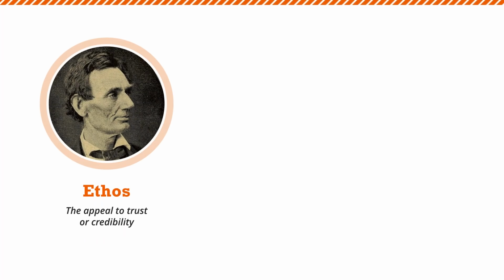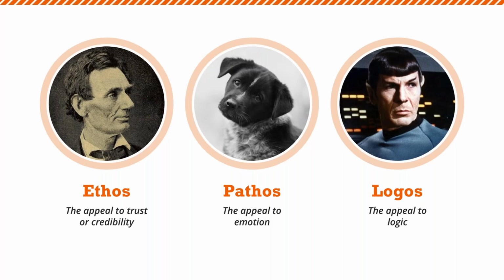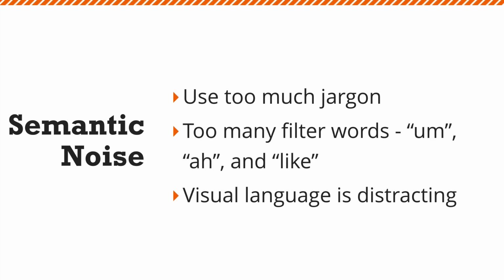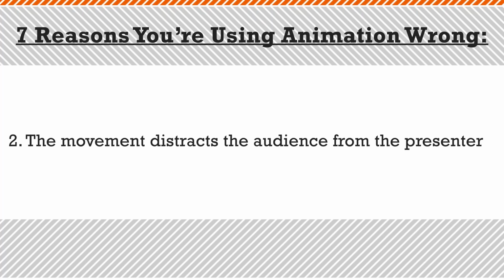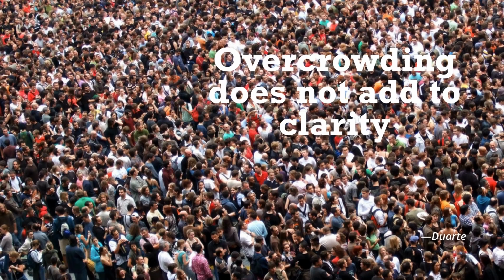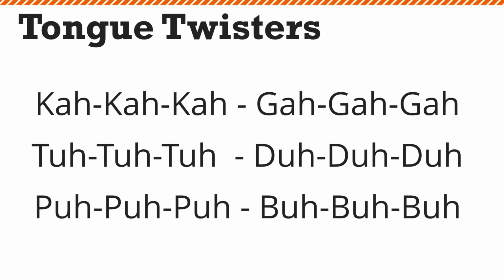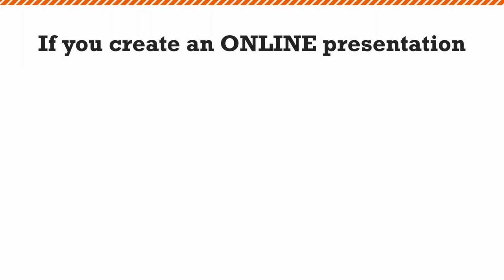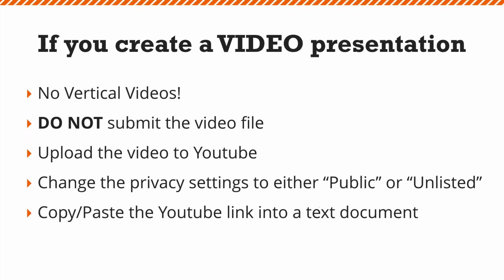WEEK 3 LIVE SESSION